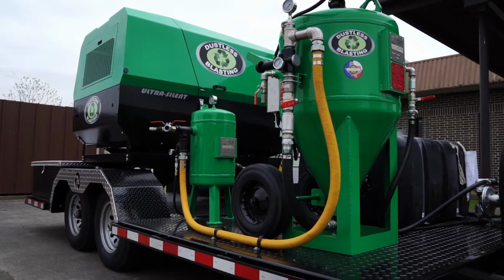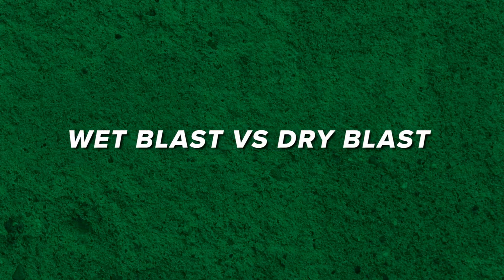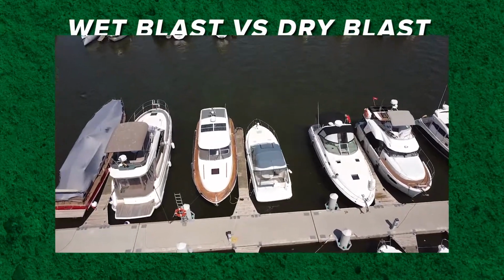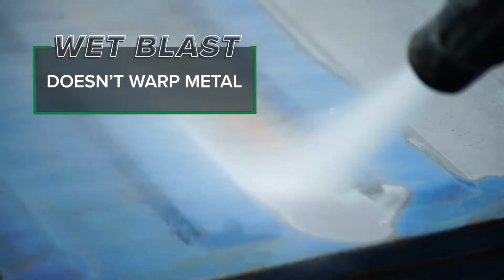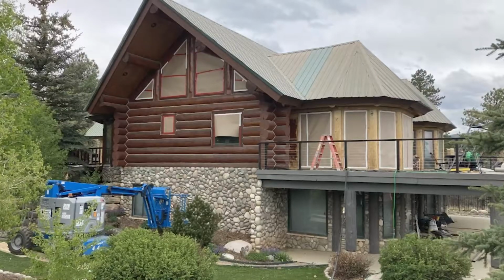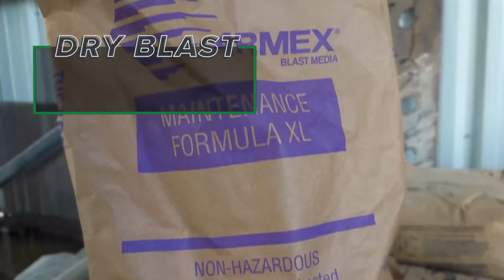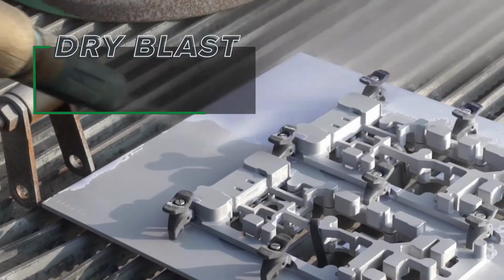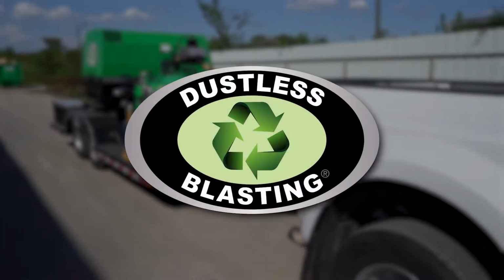Sandblasting vs Wet Blasting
With a Dustless Blaster you can have the best of both worlds! Learn when it's best to sandblast vs wet blast with our machines!

Start A Business (Own a mobile blasting business and make money in your community):